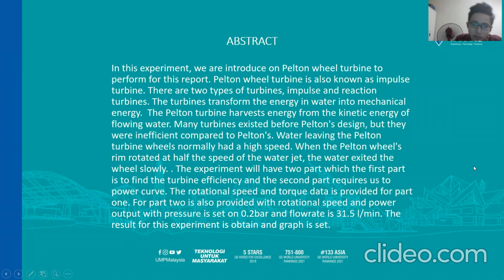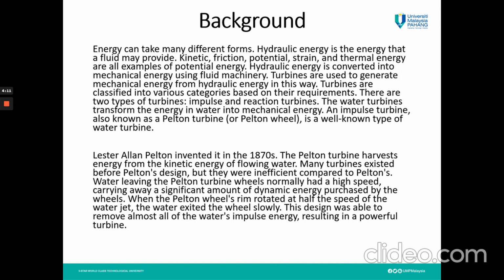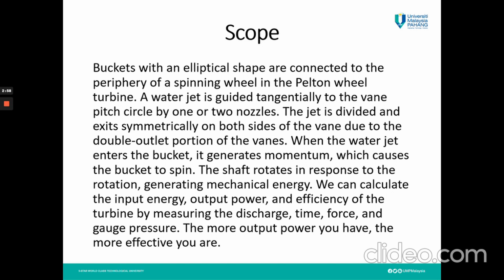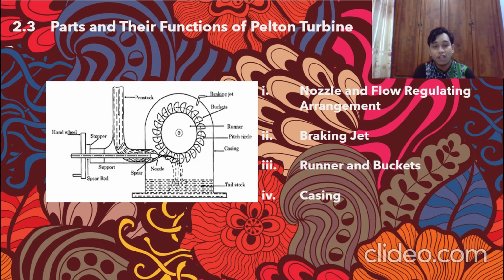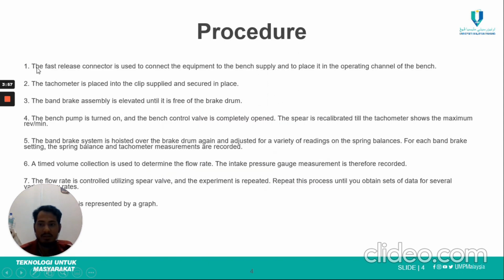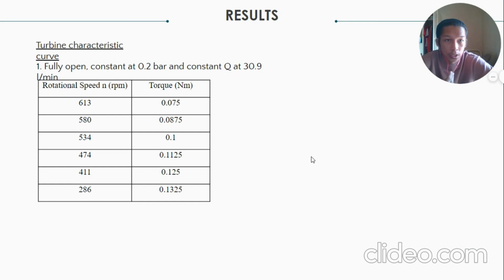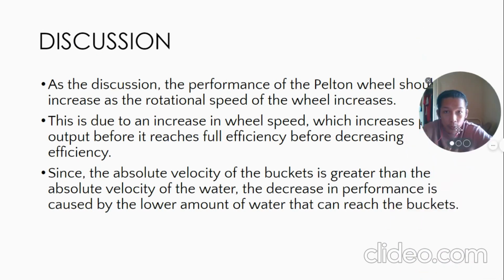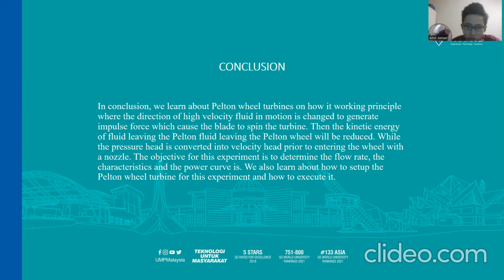Fluid Lab 5 G5 Section 04